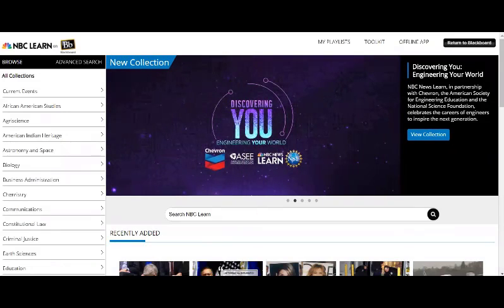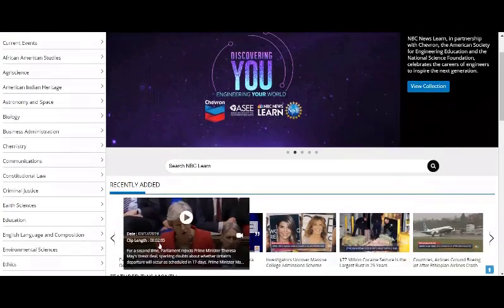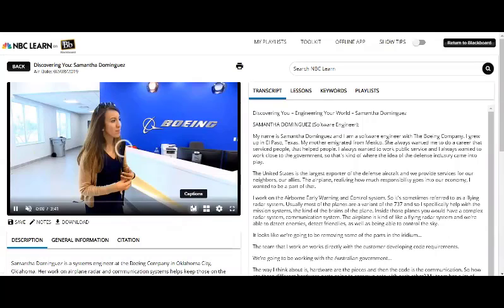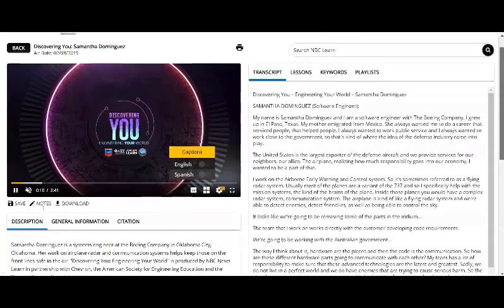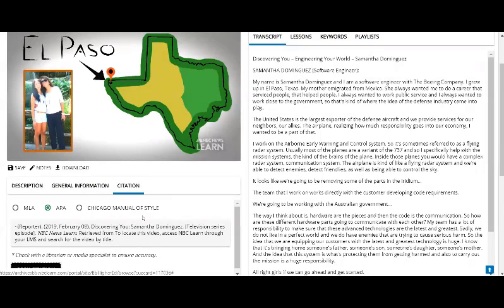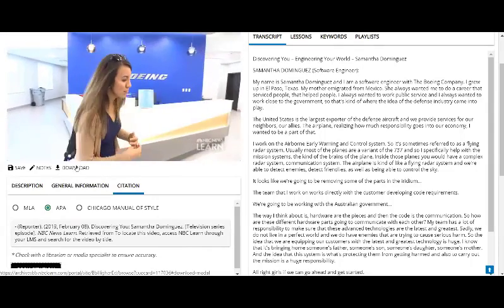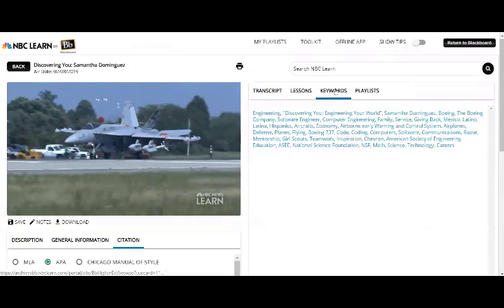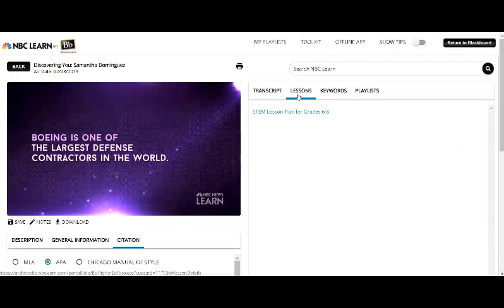NBC Interface Overview